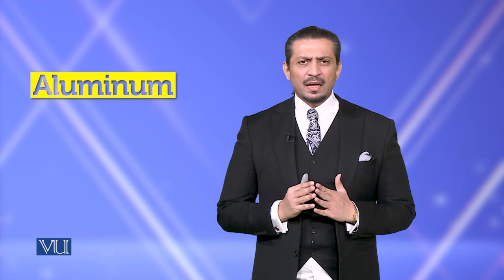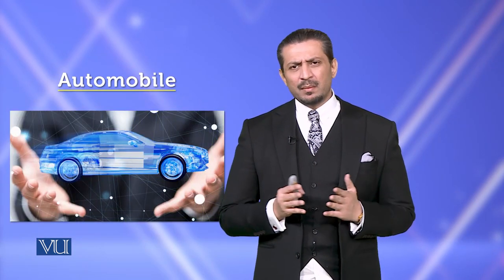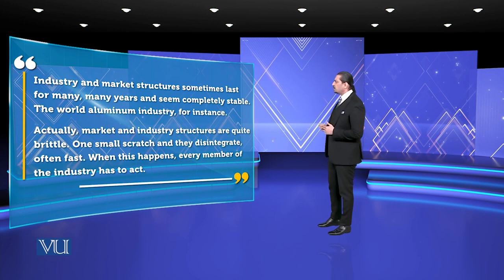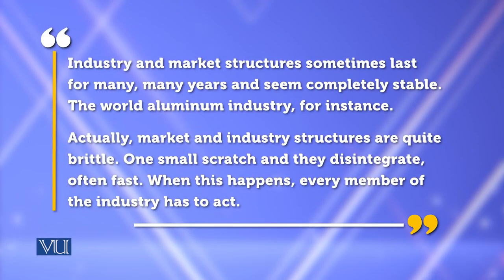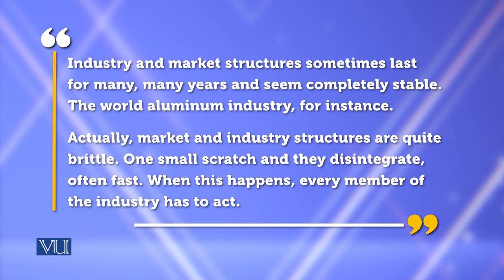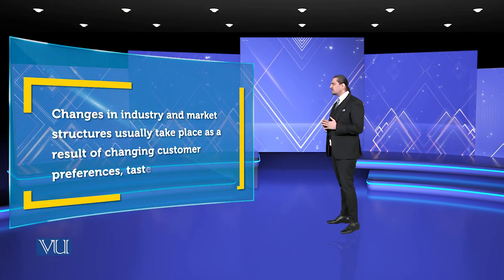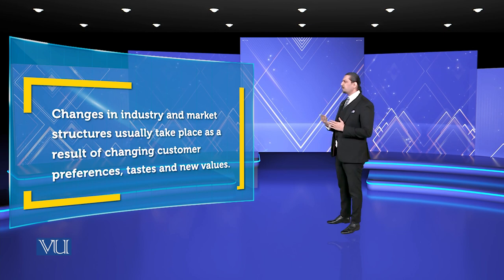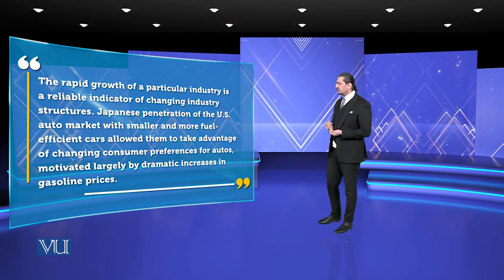Process Need - Industry & Market Structure | Theories of Entrepreneurship | MGMT737_Topic131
Topic131 - Sources of Innovation; Process Need - Industry & Market Structure,